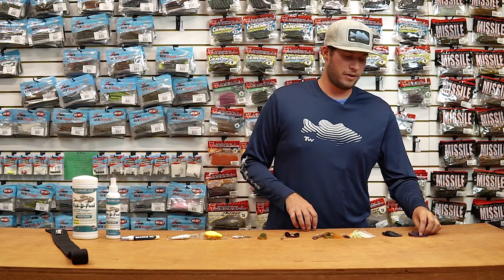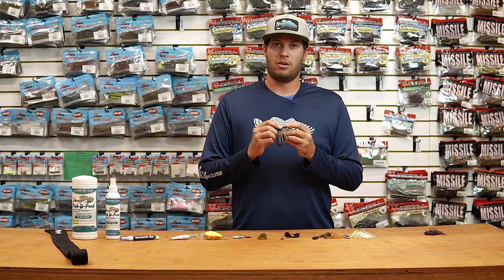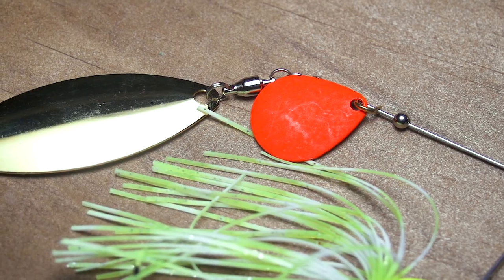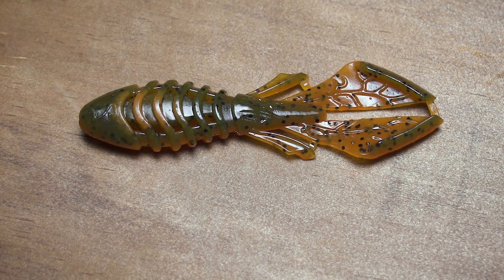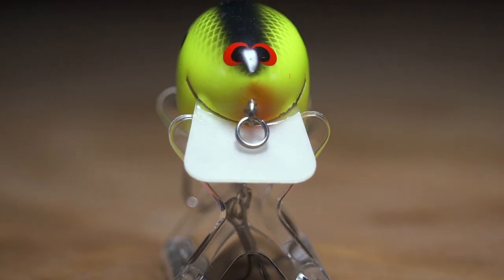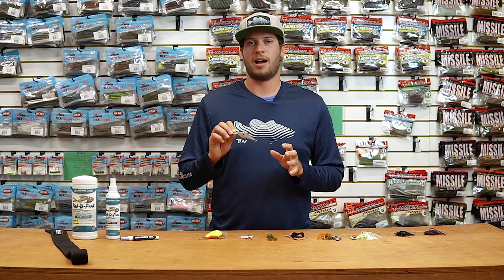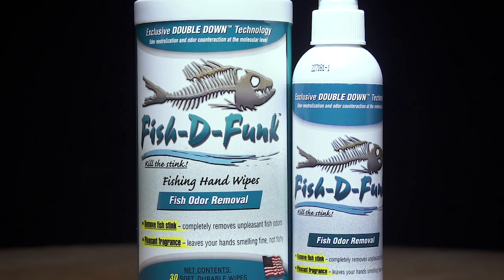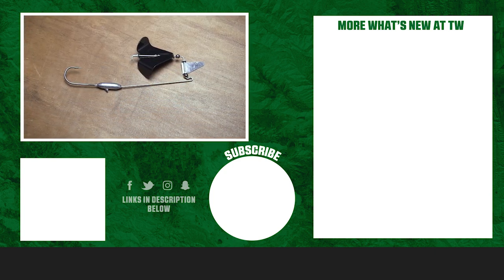What's New at Tackle Warehouse w. Cory D'Antonio - 9/26/18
Covering everything from hardbaits to boating accessories, this edition of What’s New at Tackle Warehouse hosted by Product Specialist Cory D’Antonio showcases the newest products that have been brought into our ever expanding inventory. Whether you like to finesse fish or run the bank with a topwater, WNTW has something that every angler will be interested in. Make sure to keep it locked-in to the Tackle Warehouse VLOGs to get more exclusive insight, inventory updates, and the best products at the best prices.